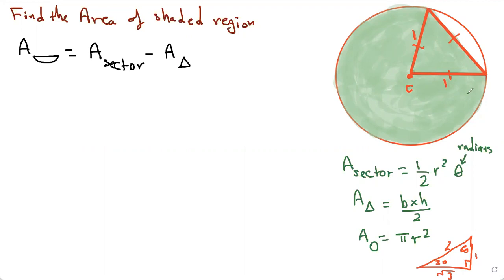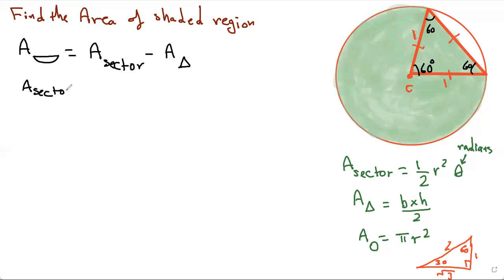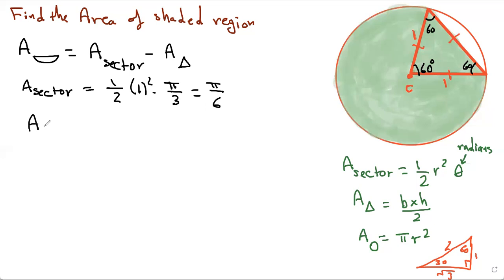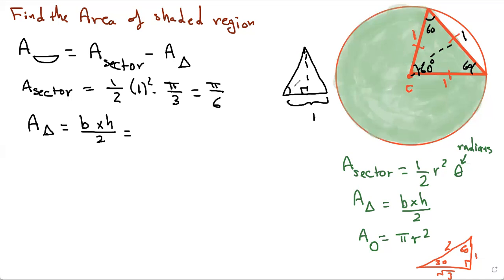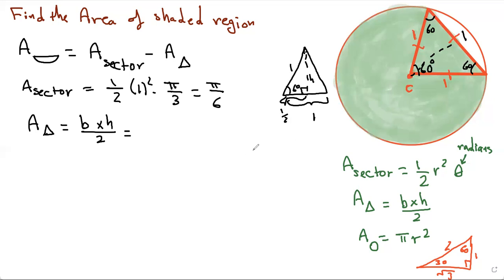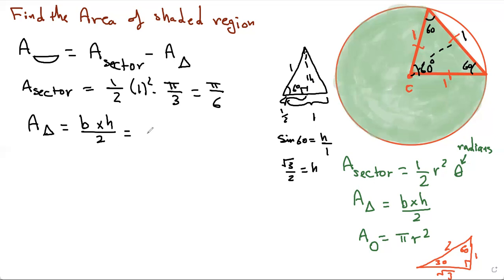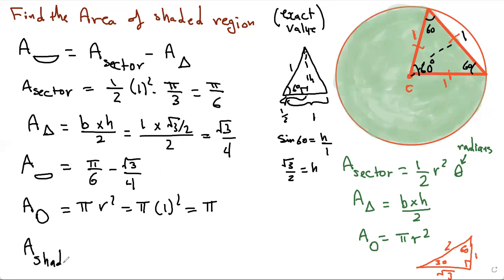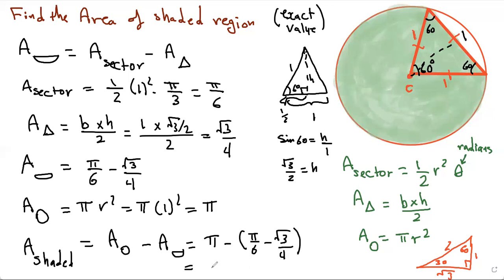Area of Shaded Region of a Sector.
In this video we will be finding the area of the shaded region enclosed by part of the sector and the circle.
The best math teachers make math easy to understand

10% of the earnings of my channel go to supporting Kids sports in Africa.

I am a private tutor located in London Ontario Canada, but tutoring students from all over the world.